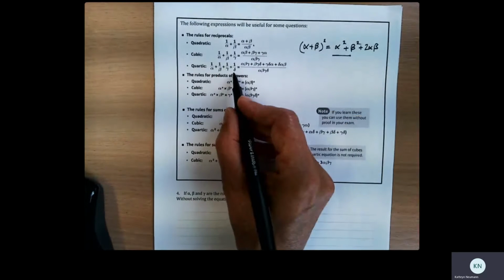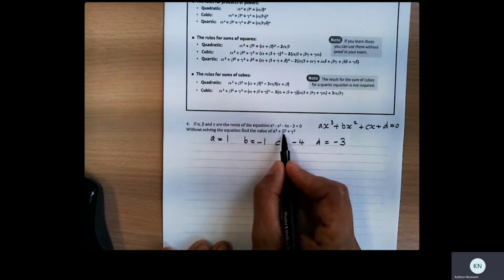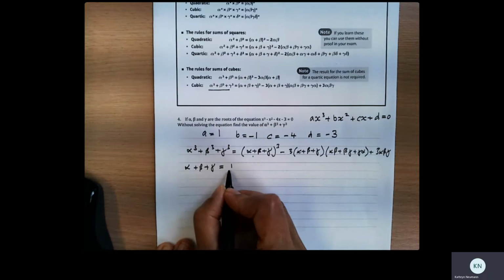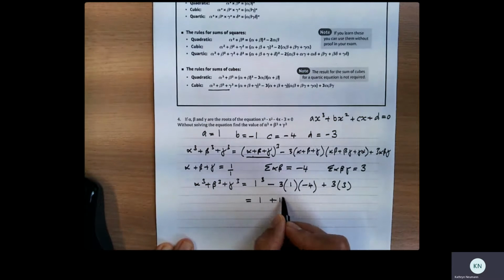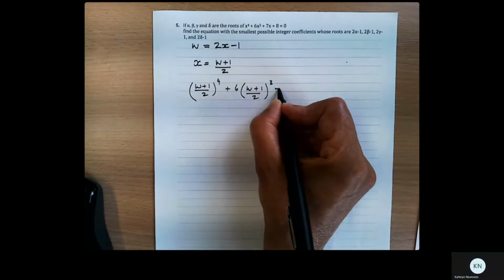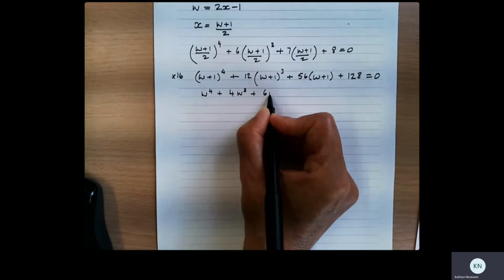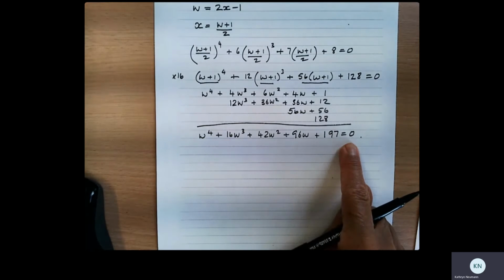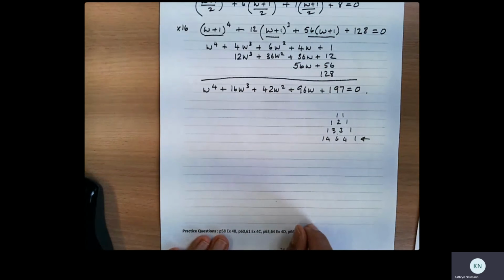Coefficients of Cubics and Quartics - Harder Examples